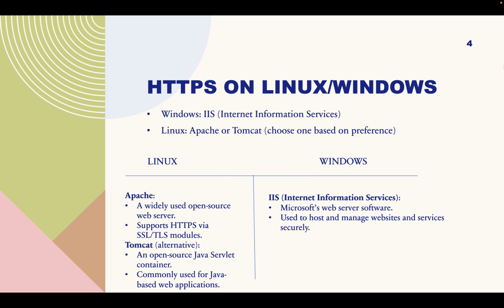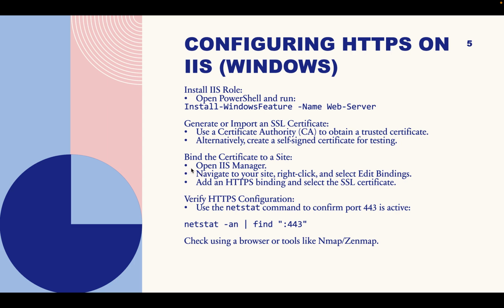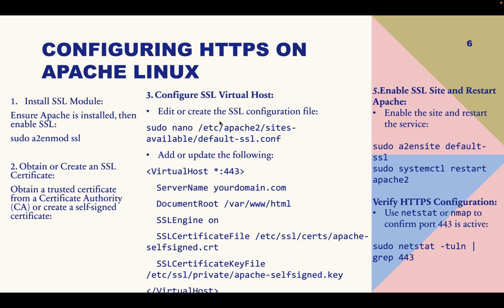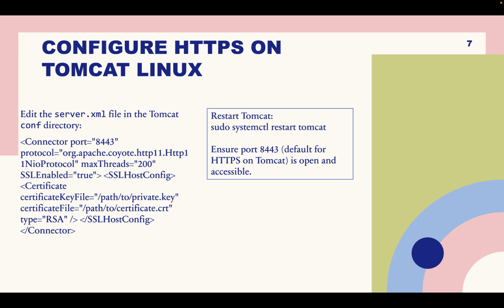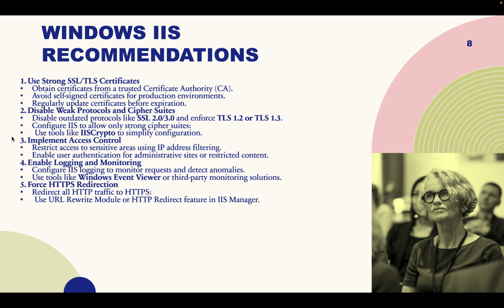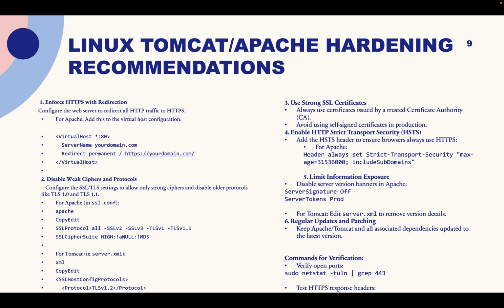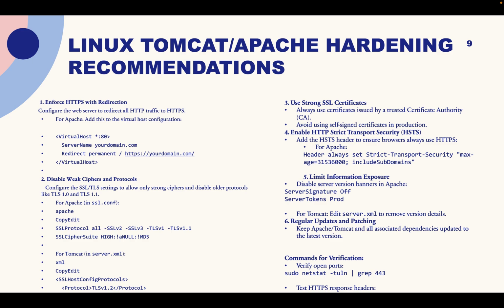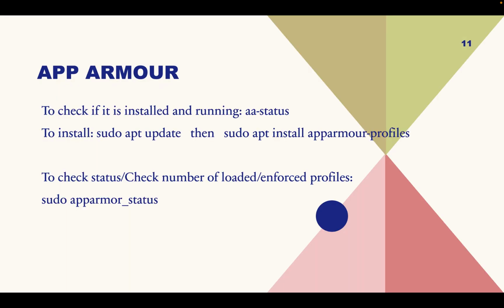Screen Recording 2025 01 26 at 7 06 18 PM